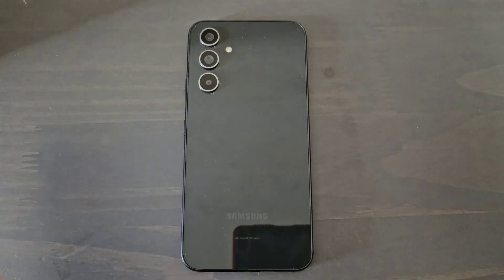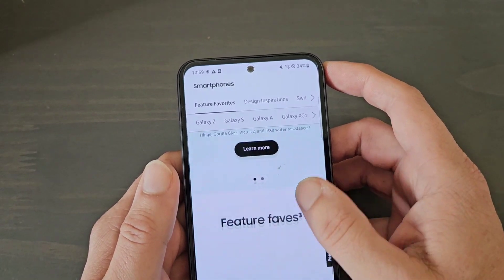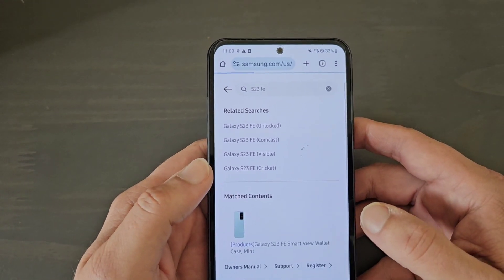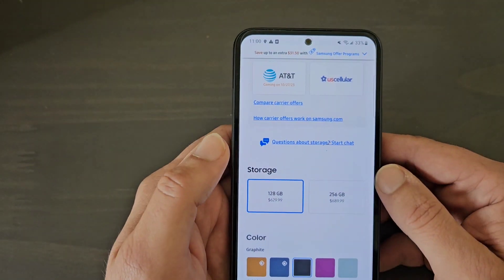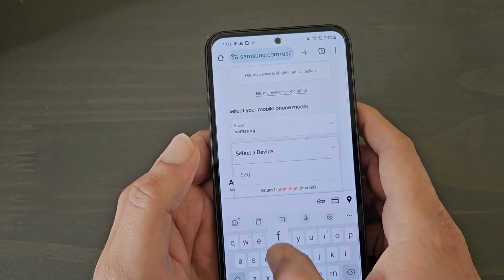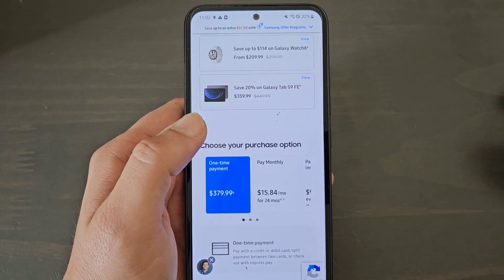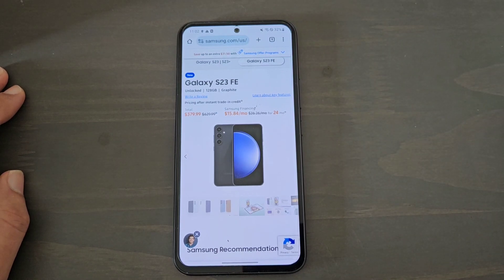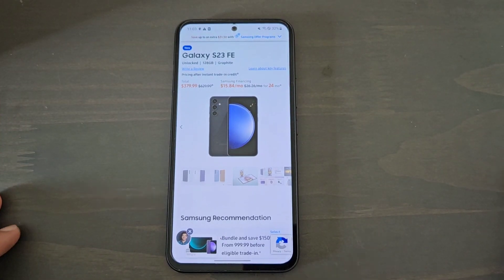Samsung S23 FE US release is here. Don't waste your money